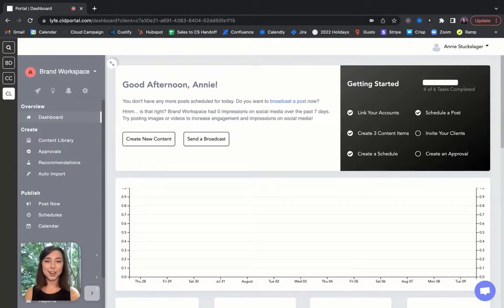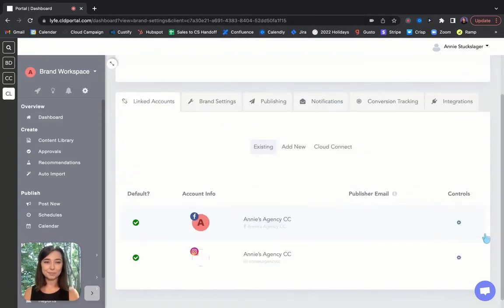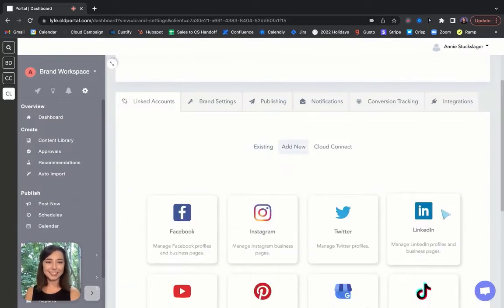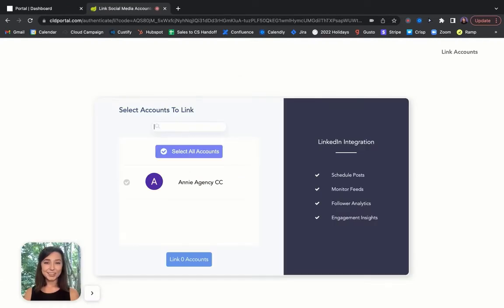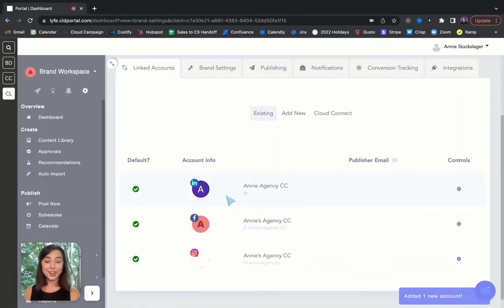How To Link LinkedIn Accounts in Cloud Campaign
Looking to learn how to use the admin menu in Cloud Campaign? Watch this video tutorial from customer success manager, Annie!